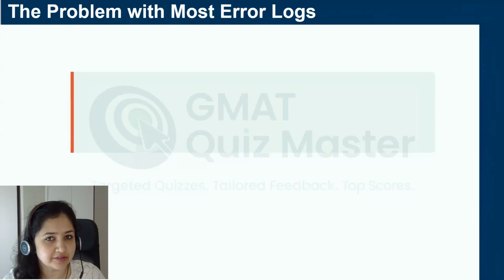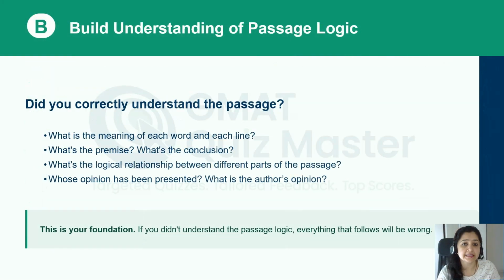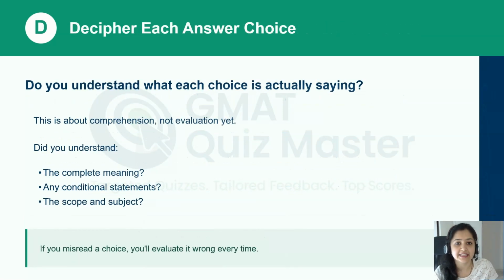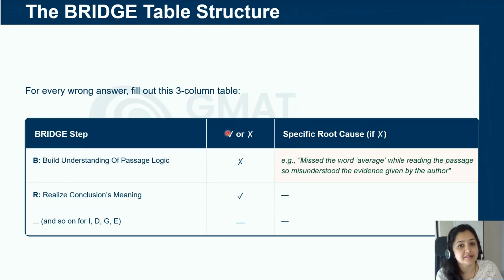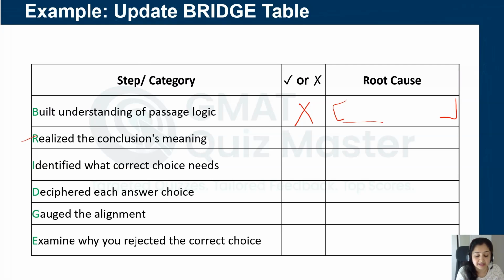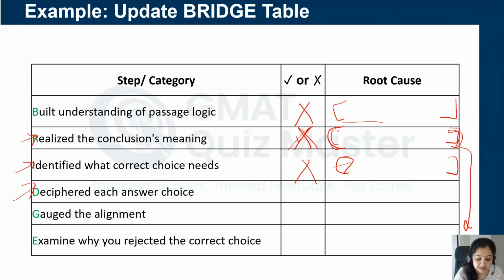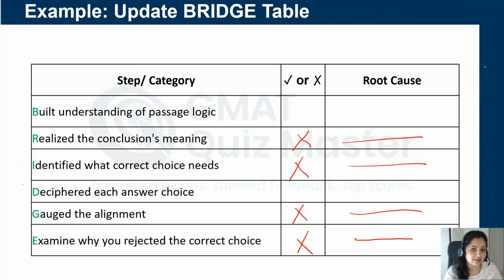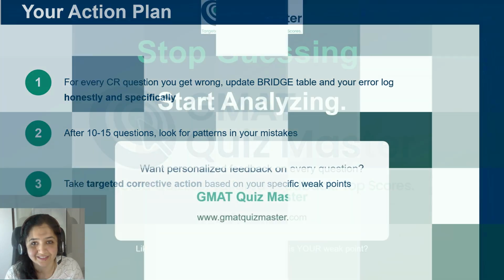BRIDGE Methodology | CR | Strengthen| Error Log Guide | GMATQuizMaster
Are you stuck at a score? Can't seem to break through to your target score no matter how many questions you practice? The problem isn't more practice - it's HOW you're learning from your mistakes. Most GMAT students write vague error logs like "I rushed through" or "tricky question" without understanding their specific weak points. That's why they stay stuck at the same score for weeks or months.

Learn the BRIDGE methodology - a systematic 6-step framework that identifies exactly where you're faltering in Critical Reasoning and helps you break through your score plateau with targeted corrective action.

What You'll Learn:
✓ Why practicing more questions won't break your GMAT score plateau
✓ How proper error analysis is the key to score improvement
✓ The 6 BRIDGE checkpoints for analyzing every CR mistake systematically
✓ How to turn vague error logs into specific, actionable insights
✓ Real example walkthrough of BRIDGE analysis on an Official GMAT question
✓ How to identify patterns after 10-15 questions and take targeted action

The BRIDGE Framework:
B - Build Understanding of Passage Logic
R - Realize the Conclusion's Meaning
I - Identify What Correct Choice Needs
D - Decipher Each Answer Choice
G - Gauge the Alignment
E - Examine Why You Rejected Correct Choice

Video Timeline:
0:00 - Why You're Stuck at the Same GMAT Score
1:15 - The Power of Systematic Error Analysis
2:00 - What is BRIDGE?
2:45 - B: Build Understanding of Passage Logic
3:30 - R: Realize the Conclusion's Meaning
4:15 - I: Identify What Correct Choice Needs
5:00 - D: Decipher Each Answer Choice
5:45 - G: Gauge the Alignment
6:30 - E: Examine Why You Rejected Correct Choice
7:15 - BRIDGE Table Structure Explained
8:00 - Example: Analyzing a Real GMAT CR Question
12:30 - How to Spot Patterns and Break Your Plateau
13:45 - Your Action Plan for Score Improvement
14:30 - Next Steps

The difference between students who improve and students who stay stuck isn't just practice - it's systematic error analysis that helps you learn from every question you attempt.

Get detailed analysis, customized error logs, and expert guidance to identify your exact weak points and achieve your target GMAT score.

About GMAT Quiz Master:
We provide targeted quizzes, tailored feedback, and systematic error analysis to help GMAT aspirants break through score plateaus and achieve their top scores. Our questions are based on Official GMAT patterns, and our personalized feedback tells you exactly where you're faltering and how to fix it.

Have questions about breaking your score plateau? Drop them in the comments below!